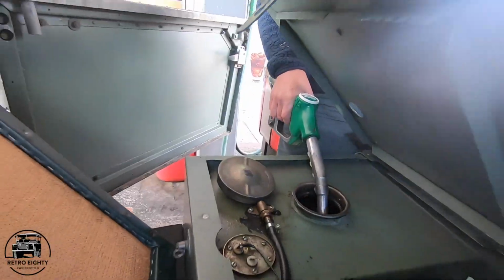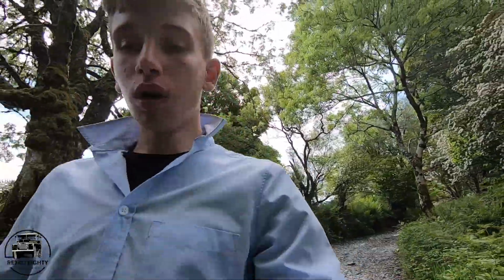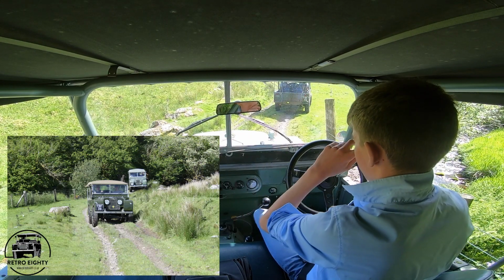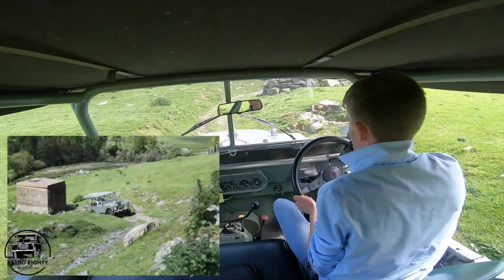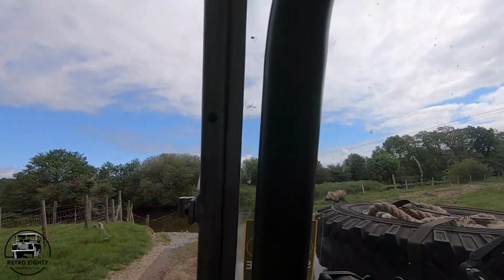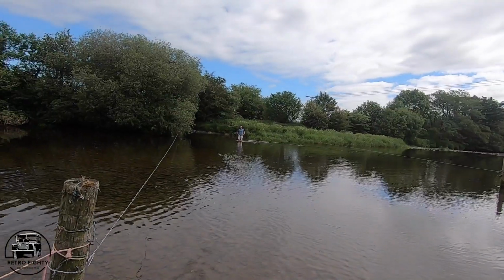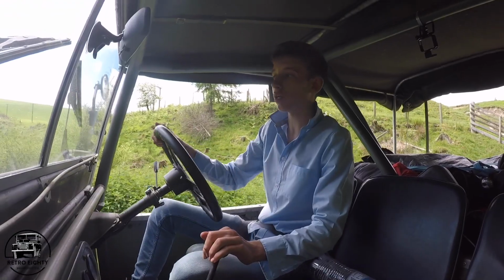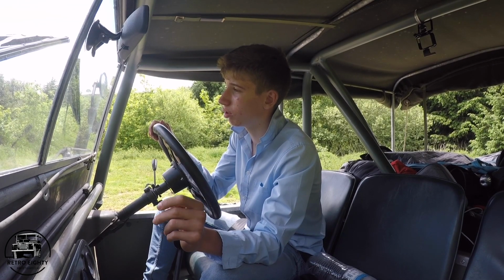North Wales Trip | Land Rover Series Ones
Our annual trip to North Wales. Featuring some old lanes and some new ones too.